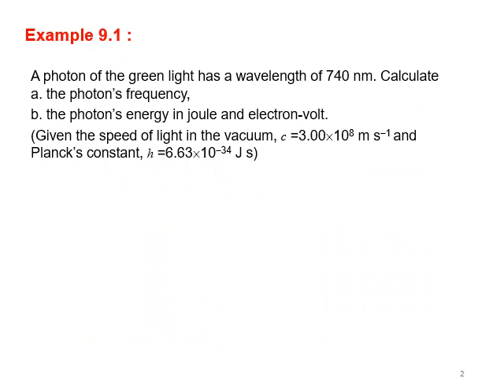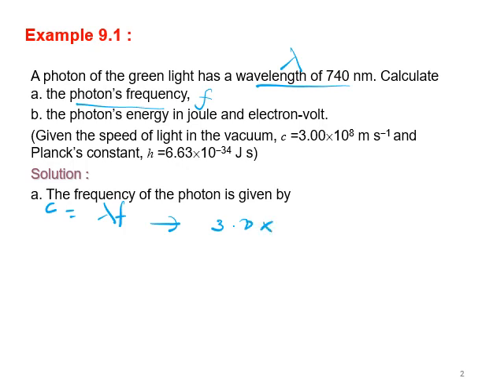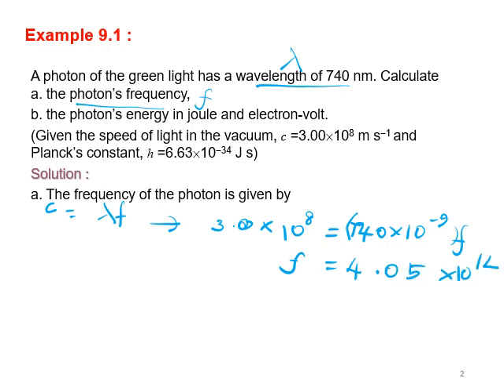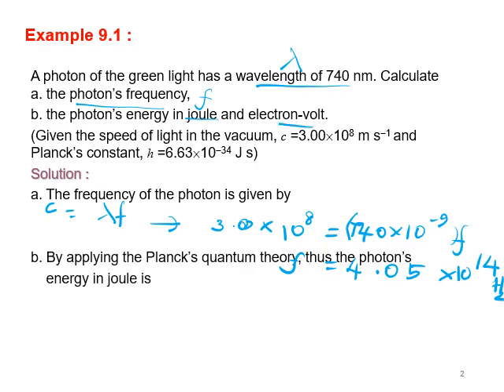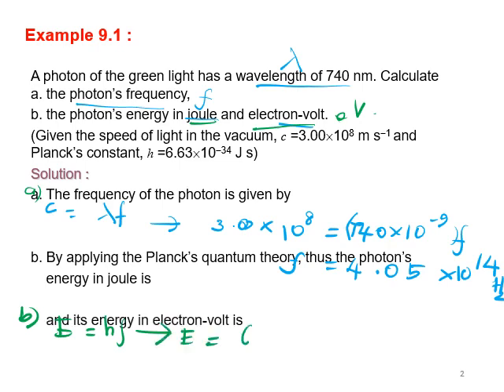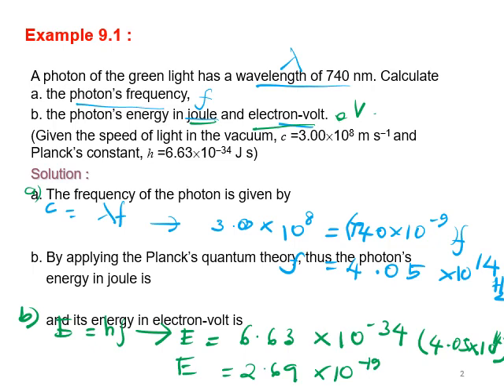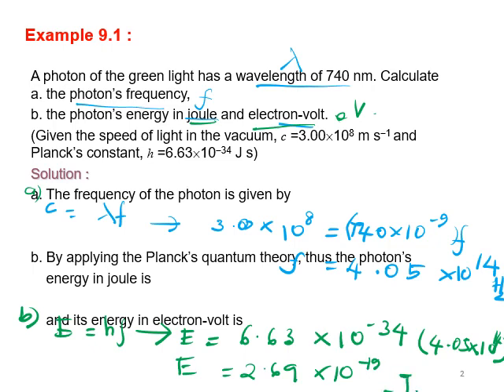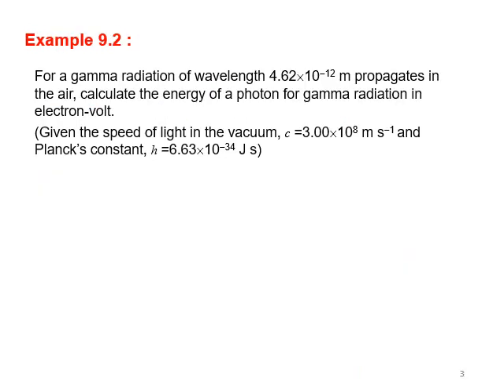W12: Example Ch9